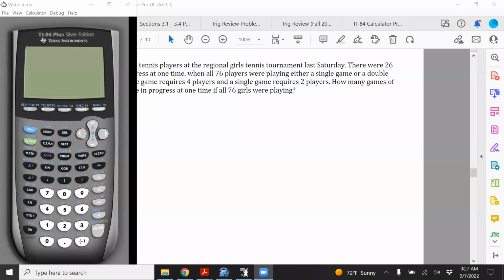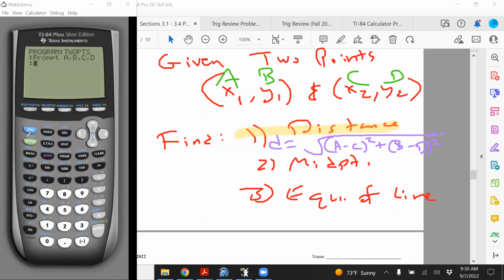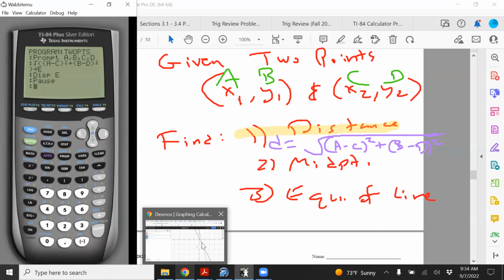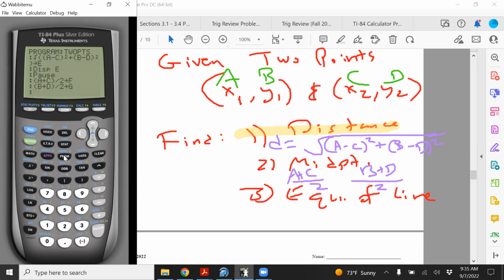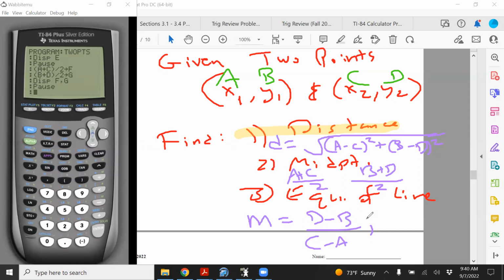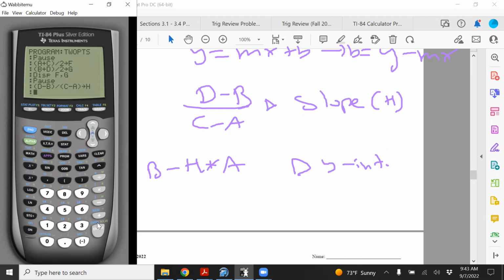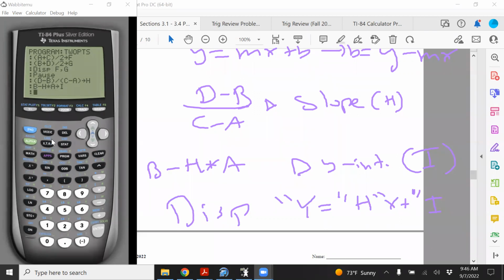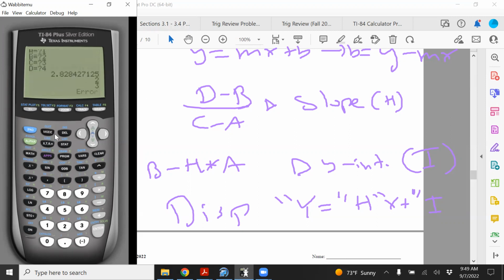Wednesday, September 7 TI 84 Calculator Project Demonstration